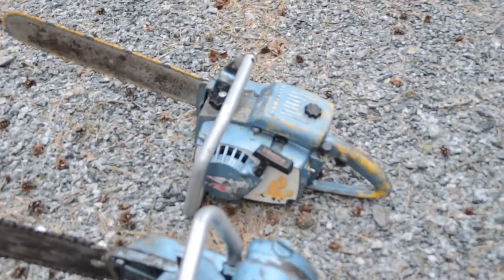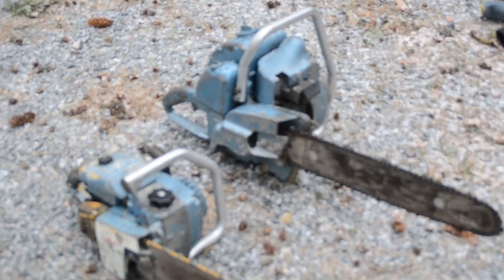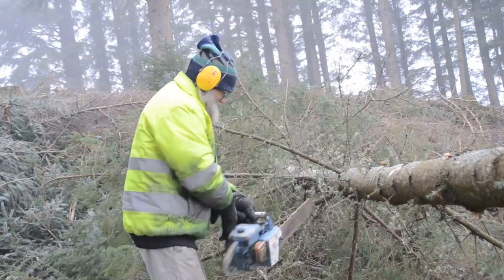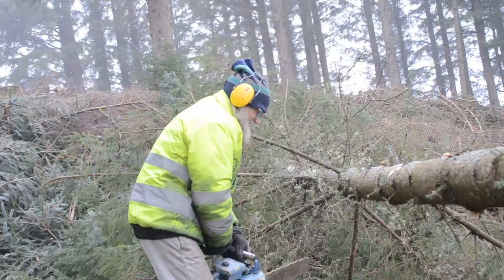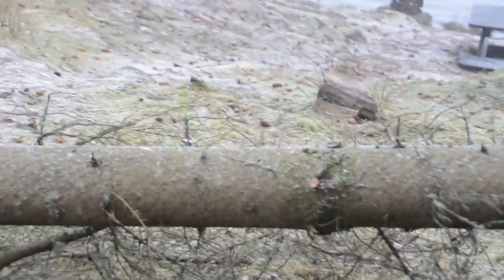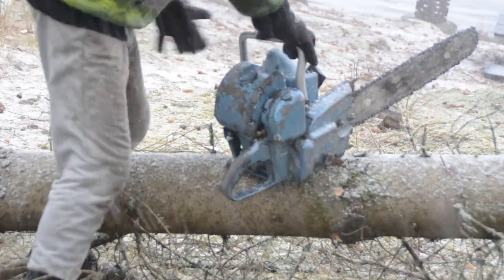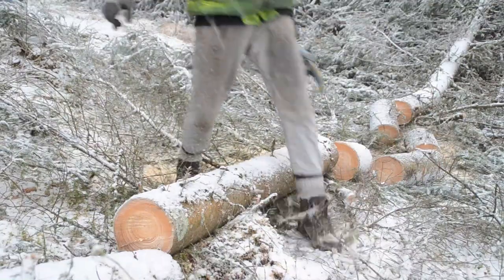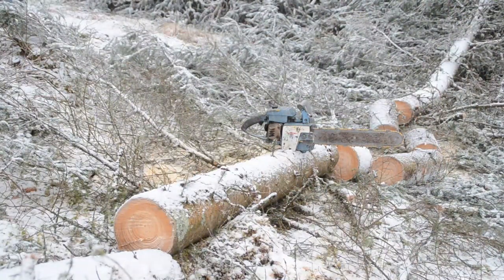Homelite XL 12 and Homelite Zip In The Wood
Hey !  Very long film about two of my blue Homelites...in the wood.